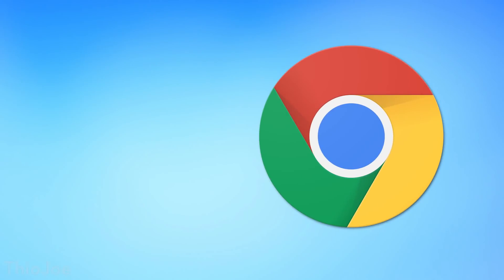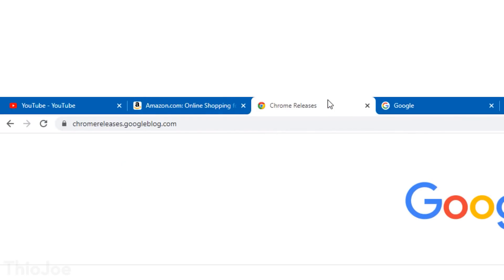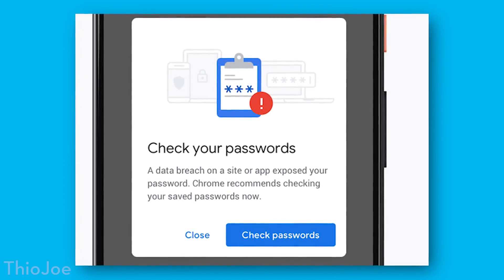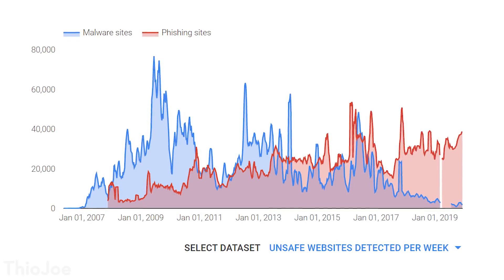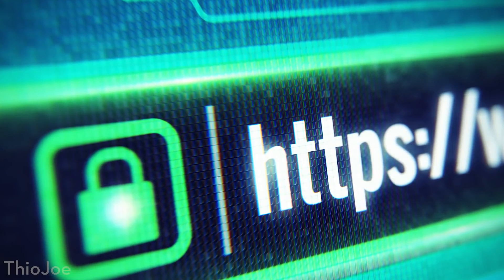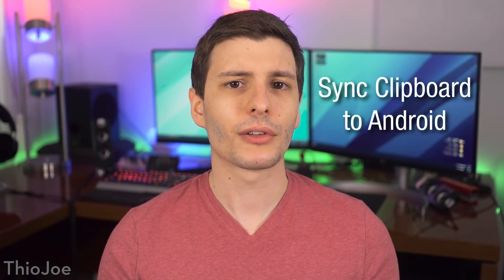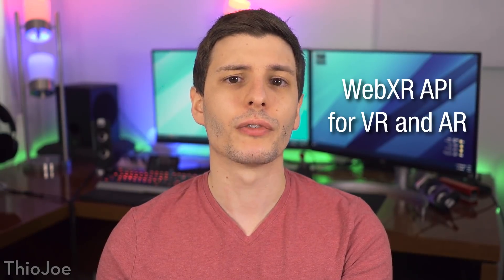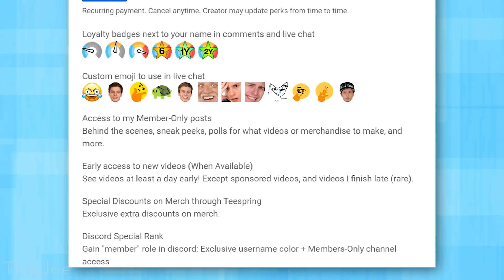Google Chrome Major Update 79 – Best New Features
WHAT DID THEY CHANGE THIS TIME?